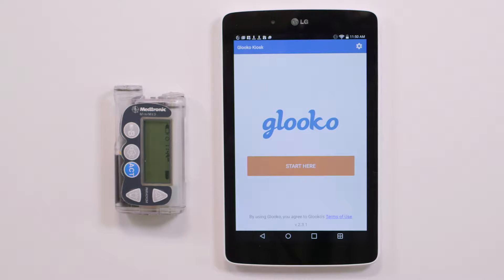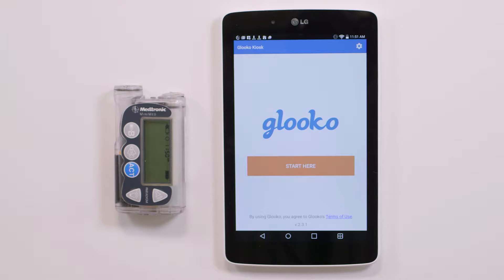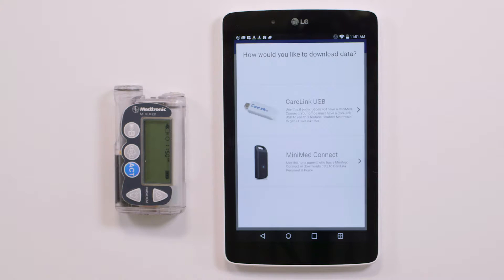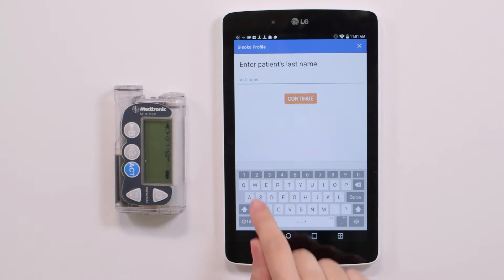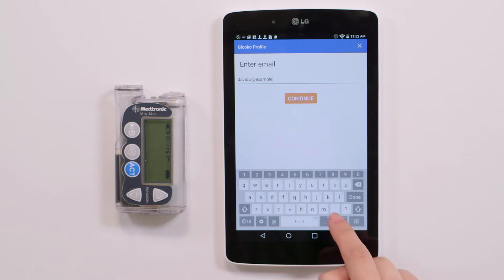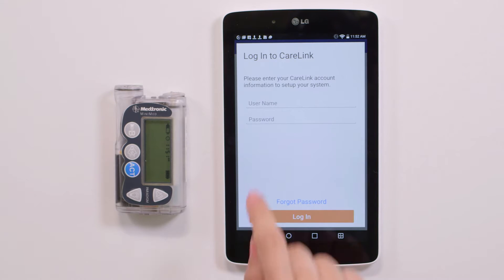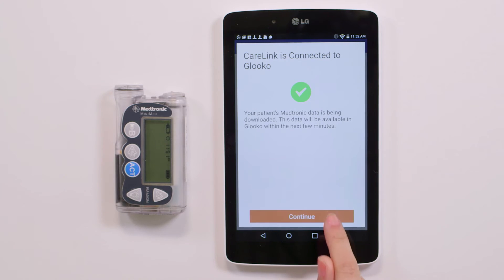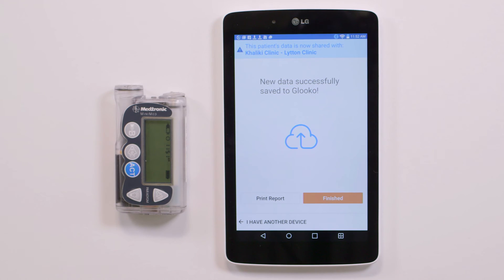Medtronic (MiniMed Connect User) - Sync with Glooko Kiosk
For your patients who are currently using a Medtronic MiniMed Connect Uploader, this video will show you how to use the Glooko Kiosk app to connect their Medtronic CareLink Personal account to Glooko to bring in their data automatically.